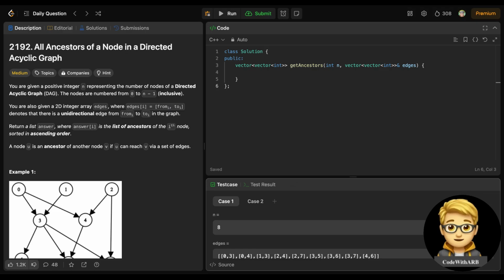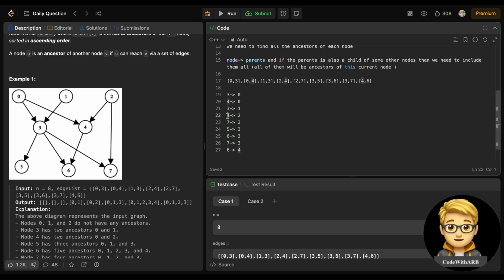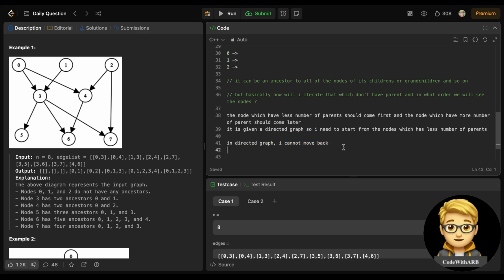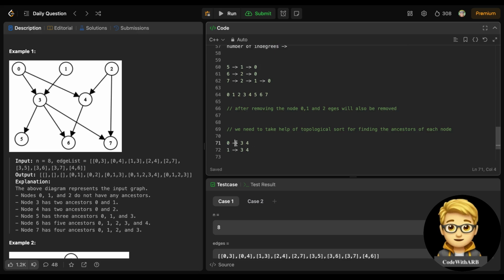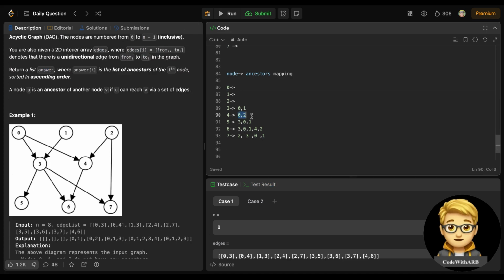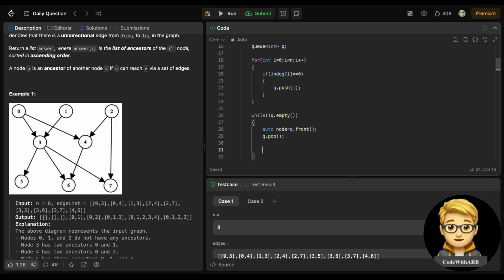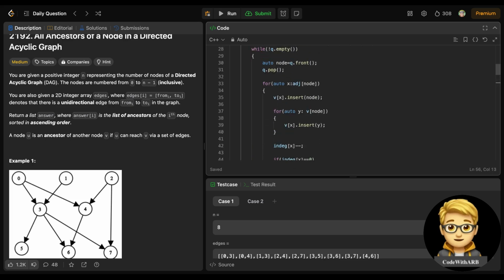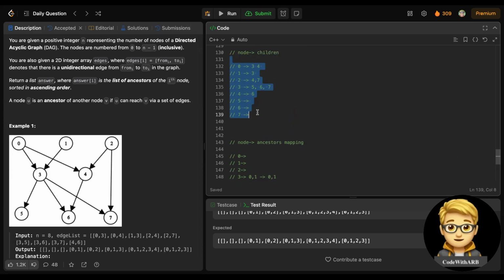All Ancestors of a Node in a Directed Acyclic Graph (LeetCode 2192) (Topological Sort)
0:00 Understanding the Question
03:50 Building Intution
08:10 Approach
13:10 Topological Sort
18:00 Dry Run
27:00 Implementation
37:40 Time and Space Complexity

Still reading .

Be Happy 🙂